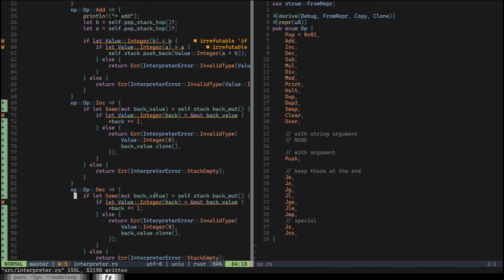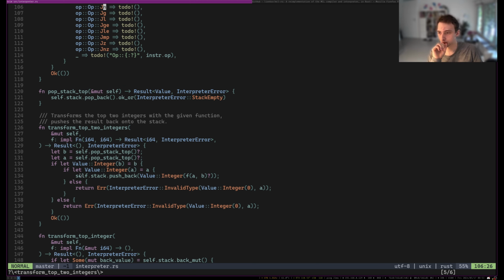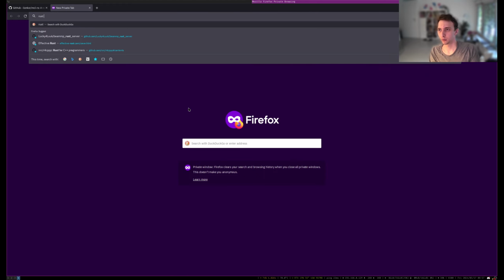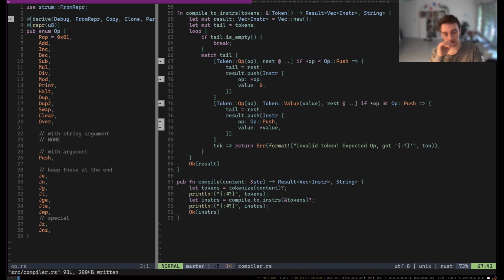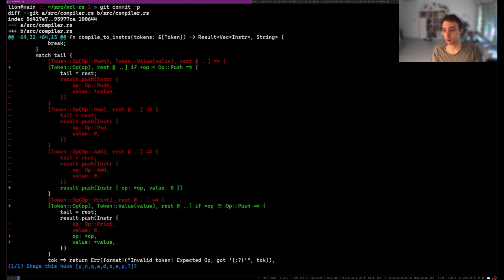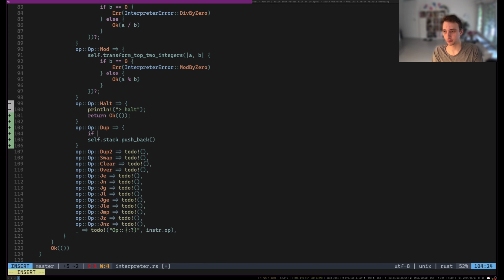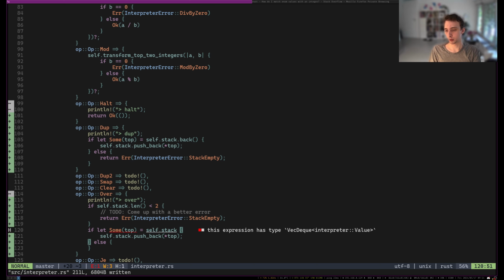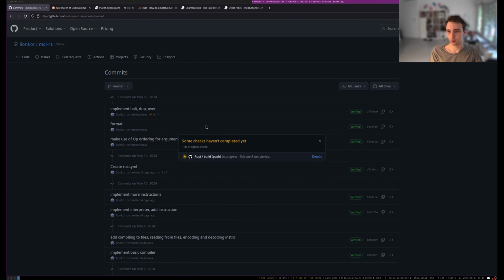Writing a Compiler and Interpreter in Rust - Part 5: More Instructions!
In this series, we write a compiler and interpreter for my stack based language "MCL" (a programming language I designed) in Rust. Originally written in C++, we investigate how it works, rewrite it in Rust, and optimize the hell out of it.